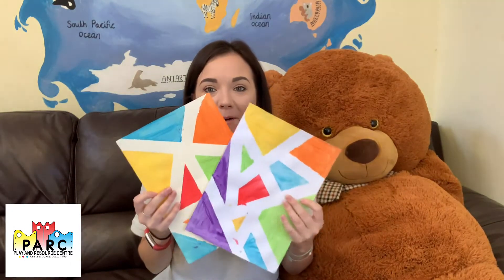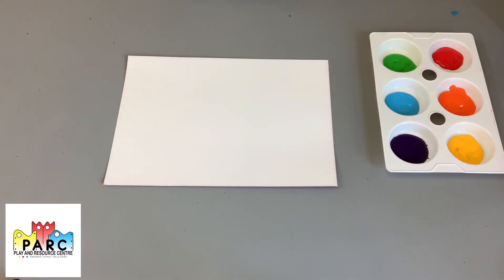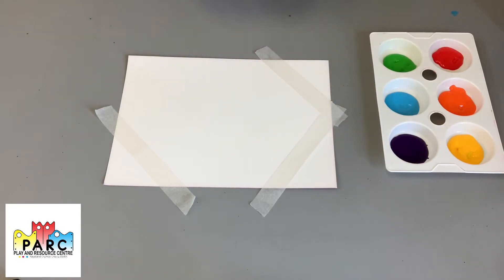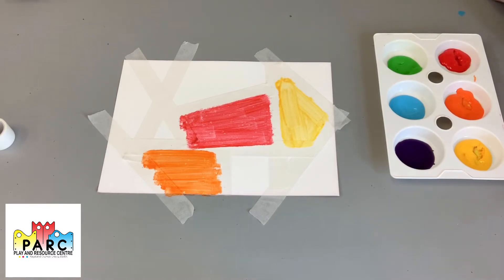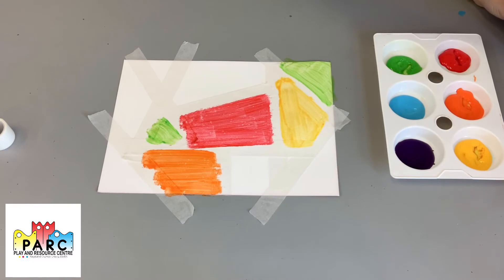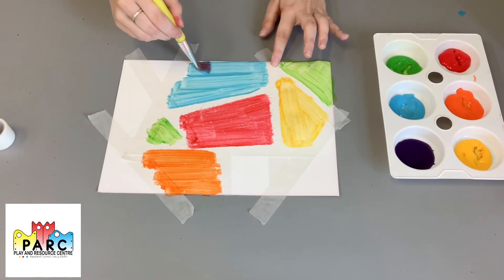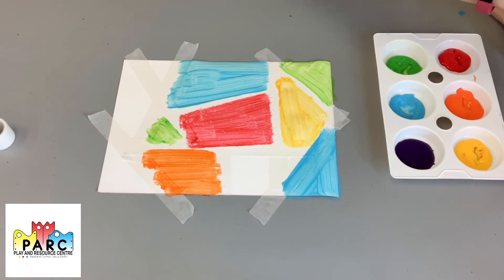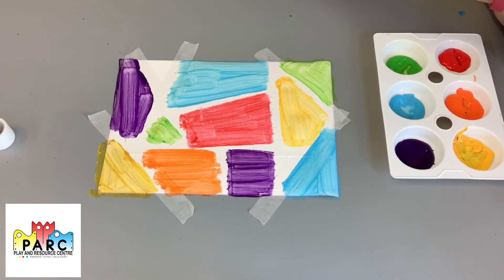Make-It Monday with Niamh - Week One: Colour // PARC (Essex)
Welcome to the very first episode of Make-It Monday with Niamh as a part of the new online services provided by PARC (Essex).
This week, our theme is colours! In this video, Niamh will be showing you all how to make your very own tape art paintings.
We hope that you enjoy the video, and if you do join in, please send us pictures and videos of you taking part!